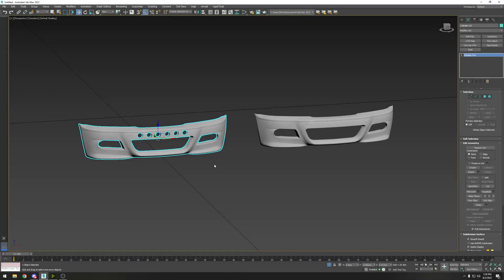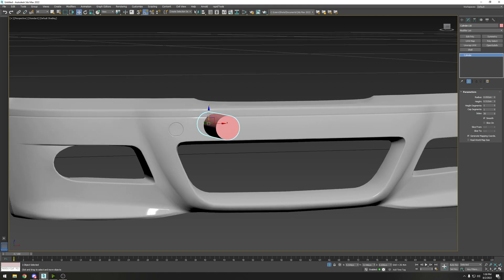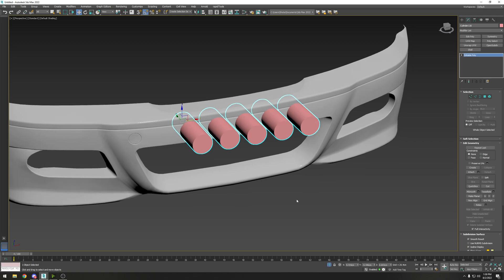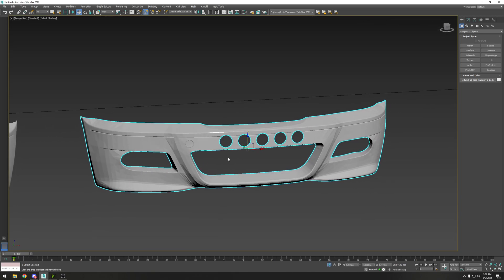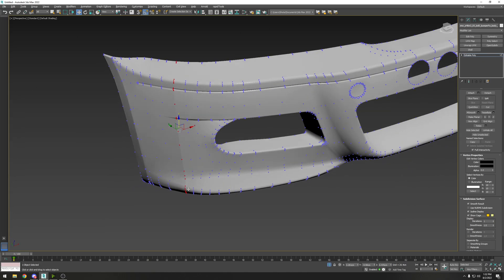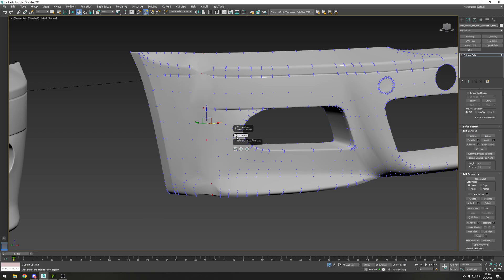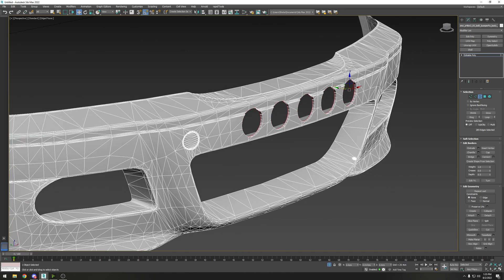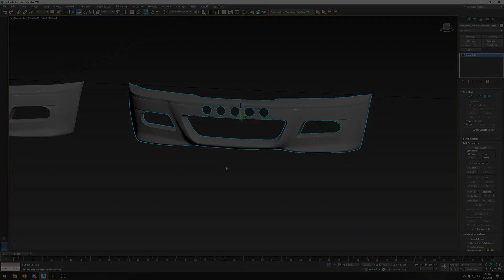HOW TO: Bumper Holes | 3DSMAX | Mamiya Motors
Here I show you how to cut out some bumper holes using boolean in 3dsmax!